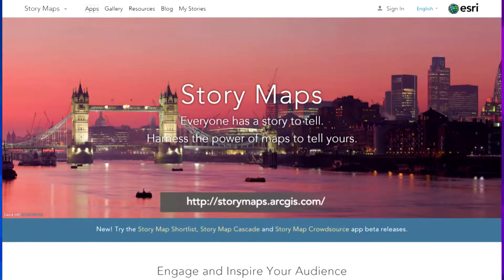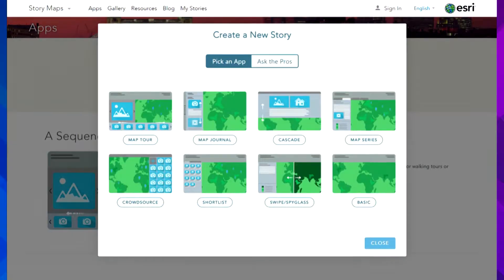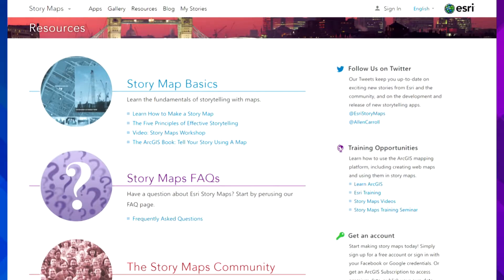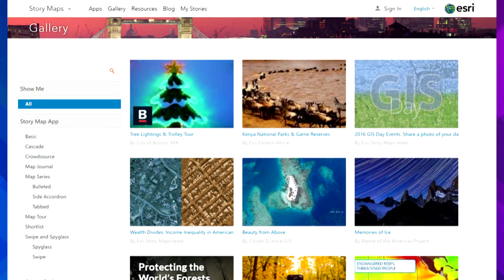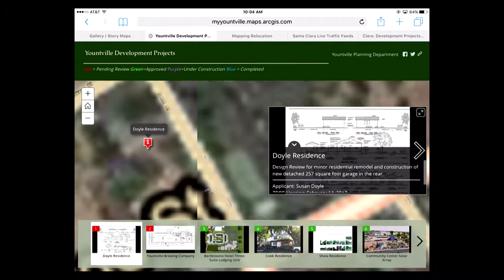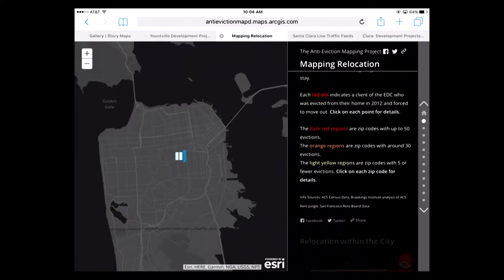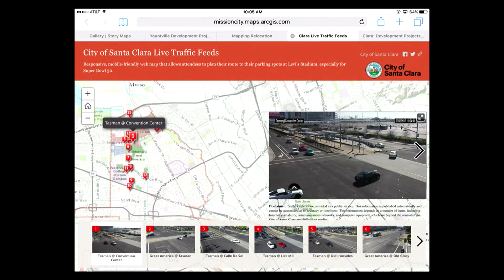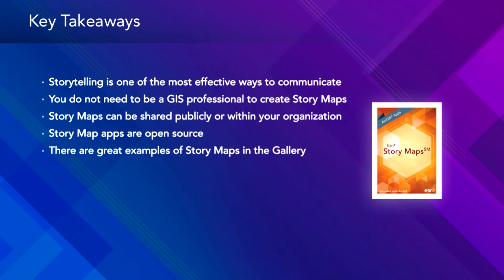ArcGIS User Seminar – Telling Your Story with Story Maps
Story maps turn your maps into digital, interactive stories.  Combine your maps with narrative text, photos, video, and audio with responsive web apps that anyone can create.  Use them to inform, engage, and inspire your audience.